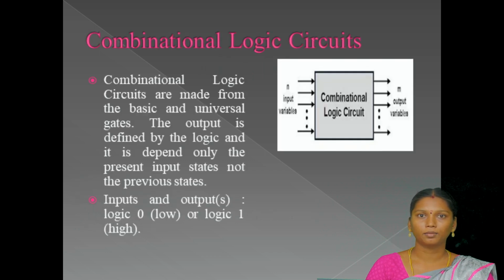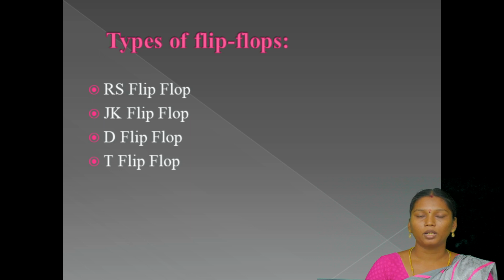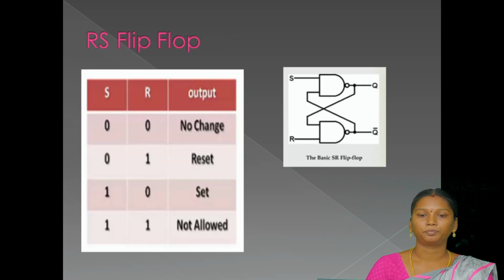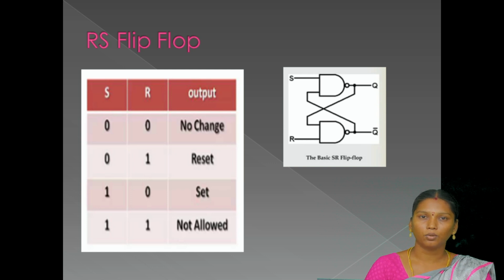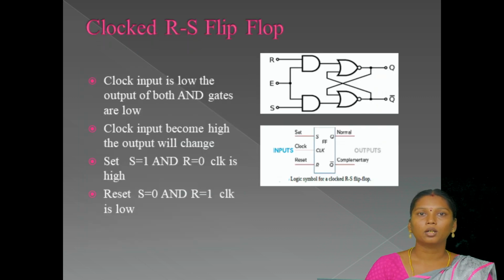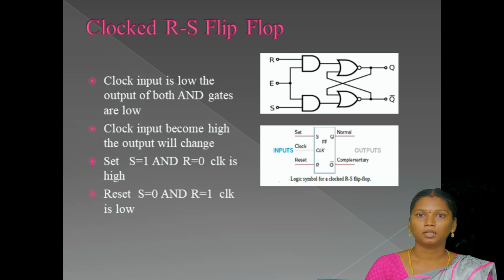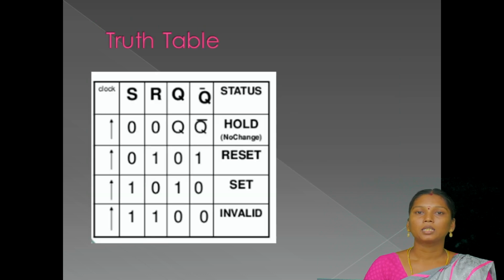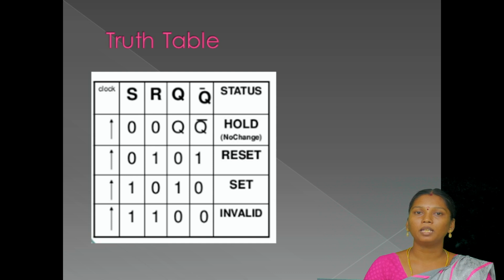9 November 2023(1)